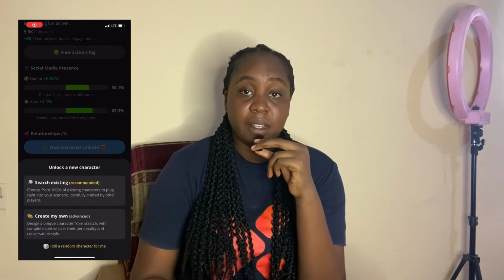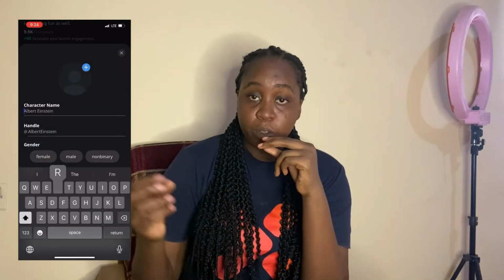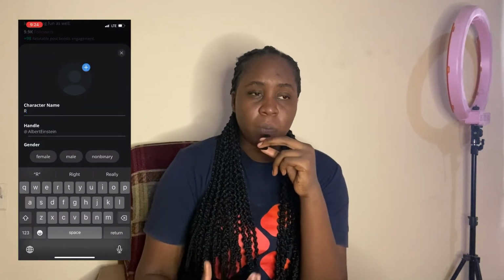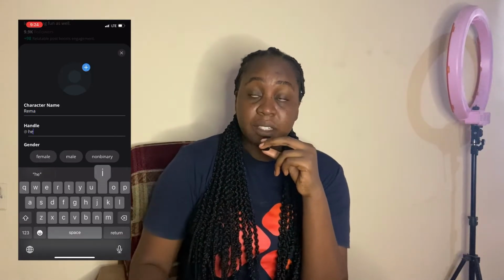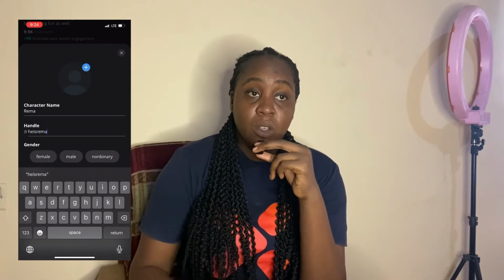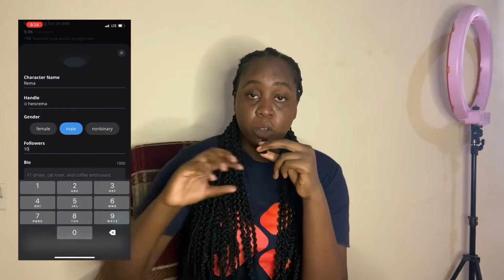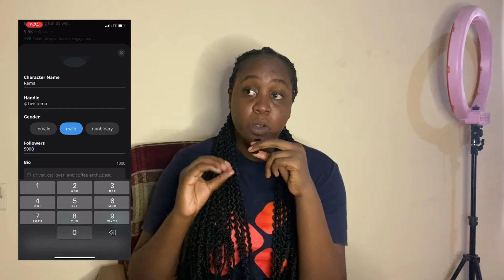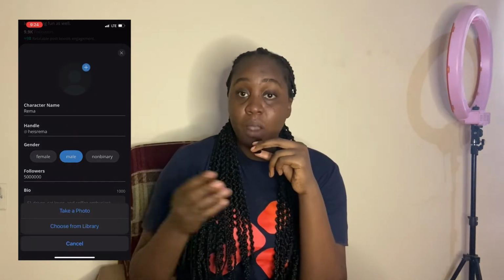Status - sims but social media VS SocialAI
If you want to play Status and play in the Nigerian world, I realized I can’t share the link directly here. If you do want to access Nigeria, when you create a new scenario in the game, just type in Nigeria and you will see it pop up immediately.

Download both apps here:
Status: (don’t forget to use my code w6TAVBQUer)

Bitcoin:
bc1q96f9j0n5060w03kqzn64hgruz8ese9rfjwws39